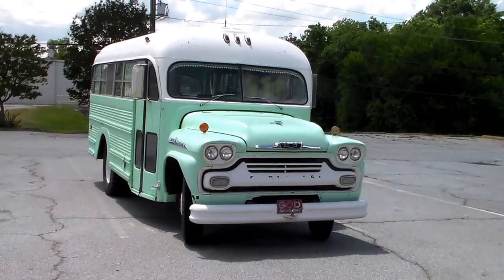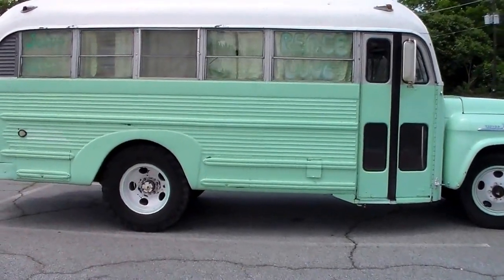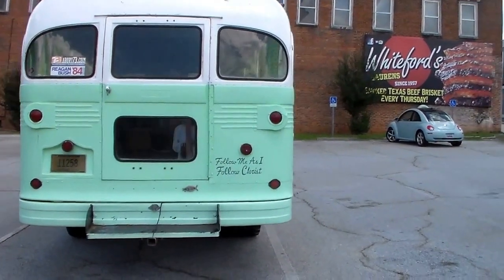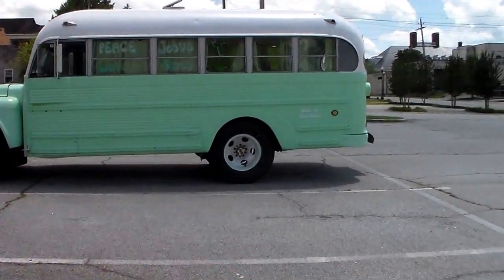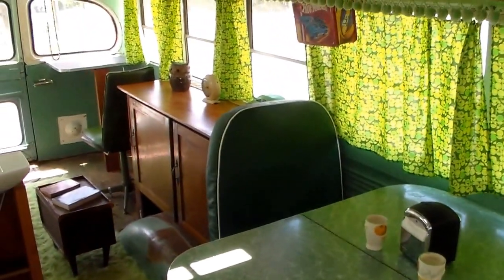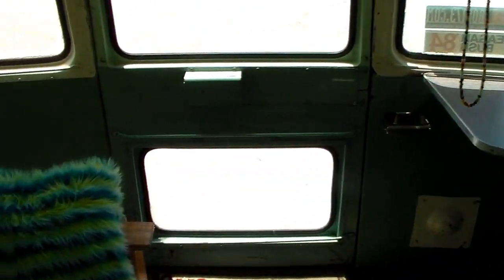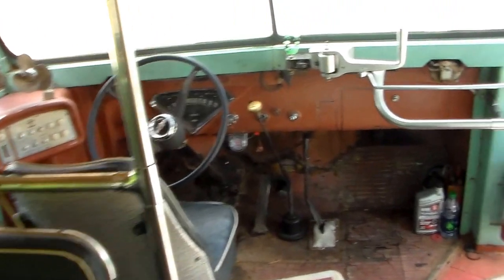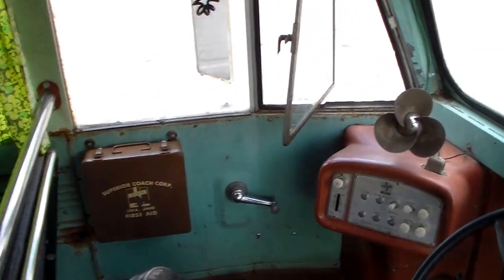1958 Chevrolet Superior school bus Vintage Hippy Bus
This is a 1958 School bus originally used in Alamota Kansas and then converted into a camper after 1972.  It has a bit of a Jesus Freak theme to it.  It appears the first repaint was a burgundy bottom with the roof about the same color as the bottom is now.   This school bus is completely rust free and is very original mechanically.